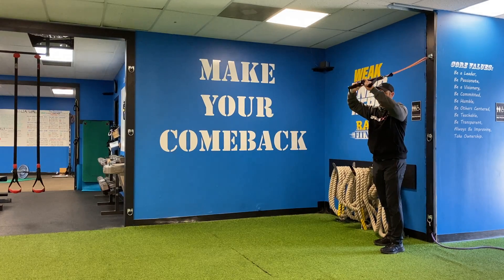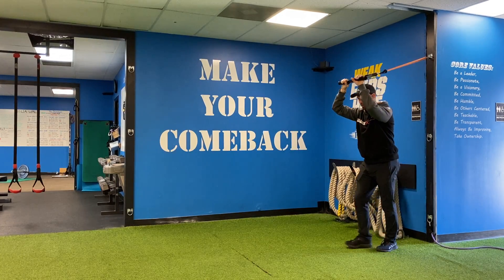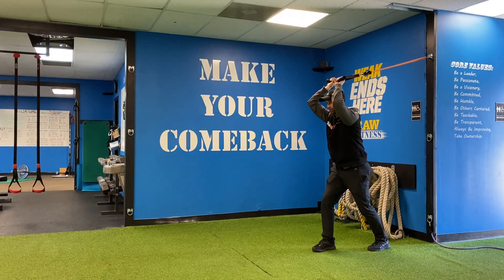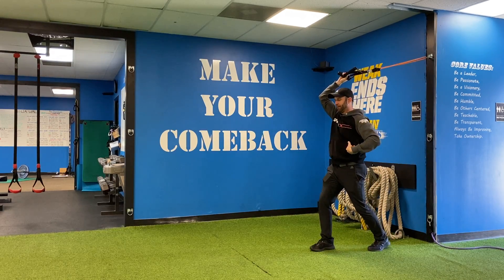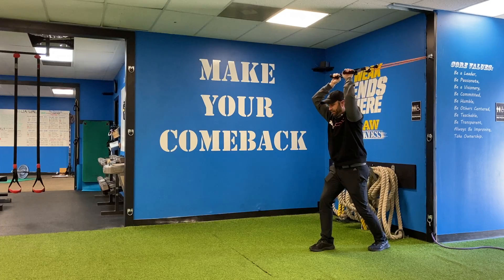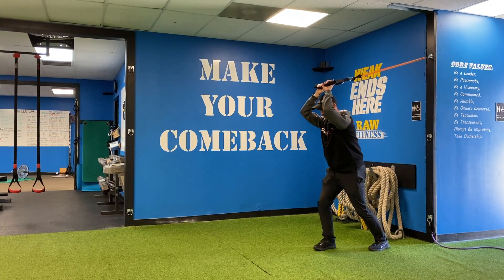Overhead Tricep Extensions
-Have a band with 2 handles on a high anchor point
-Walk away from the door while facing away with one handle in each hand
-Stagger your stance for stability and lean forward keeping the arch out of your back
-With both arms overhead you will hinge your arms back at the elbows (DO NOT LET YOUR ELBOWS FLARE OUT BUT DRIVE THEM TOGETHER ACTIVELY)
-Press both hands horizontally forward against the band tension to straighten your arms.
-You should feel your triceps working and likely your core as well